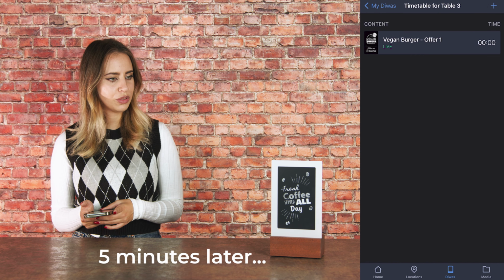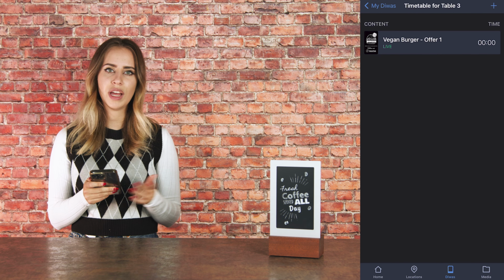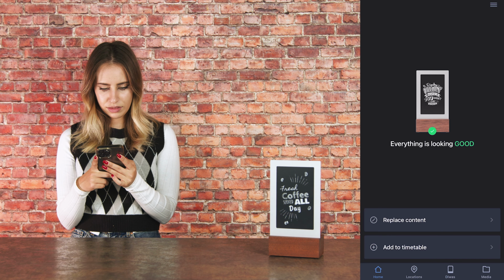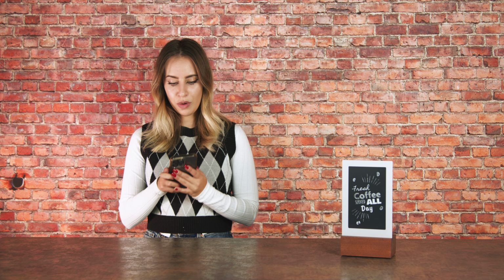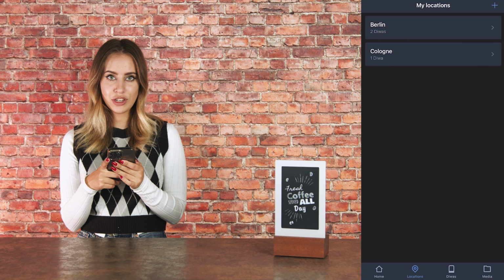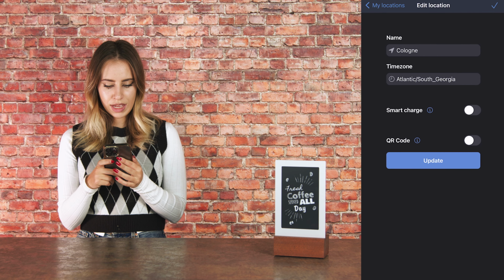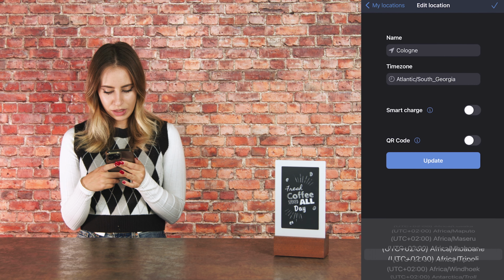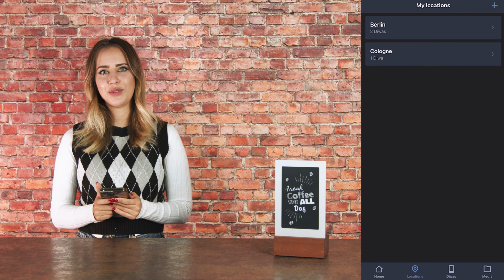The Content on My Diwa Does Not Change? | Fix Time Zone Issues in viewneo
🚀 Is your Diwa stuck displaying outdated content? The problem might be a wrong time zone setting! If the time on your Diwa device does not match your scheduling settings, content updates may not happen as expected. In this tutorial, we’ll show you how to correct the time zone to ensure smooth content transitions.

📌 What you’ll learn in this video:
✔️ Why incorrect time zone settings affect content updates
✔️ How to check and adjust your time zone in viewneo
✔️ How to manually update the time settings on your Diwa
✔️ How to synchronize time settings across all devices
✔️ Best practices for preventing future scheduling issues

🚀 Perfect for businesses that rely on scheduled Digital Signage content updates!

00:00 – Introduction: Why is my Diwa showing outdated content?
00:30 – Checking time zone settings in viewneo
01:15 – How to manually update the time zone on your Diwa
02:00 – Ensuring time synchronization across multiple devices
02:45 – Troubleshooting other scheduling issues
03:30 – Best practices for avoiding content update delays